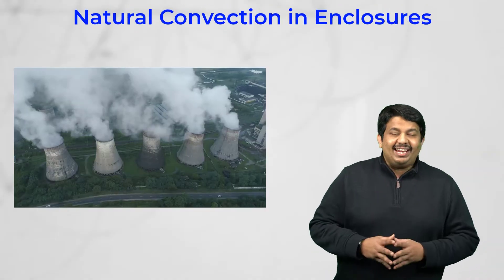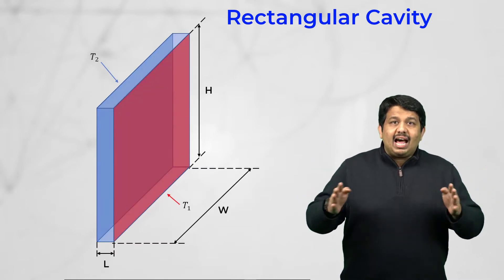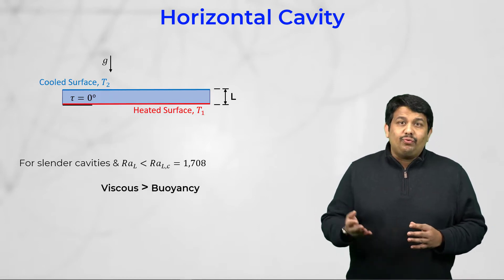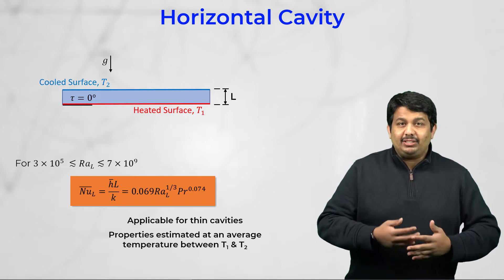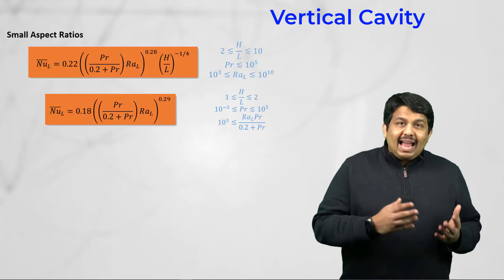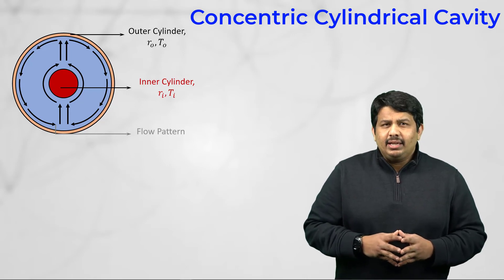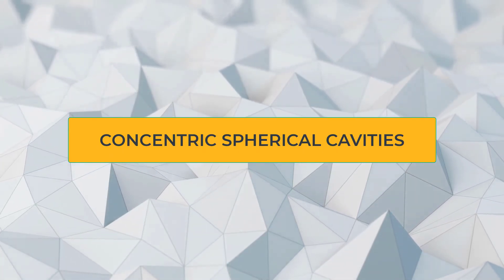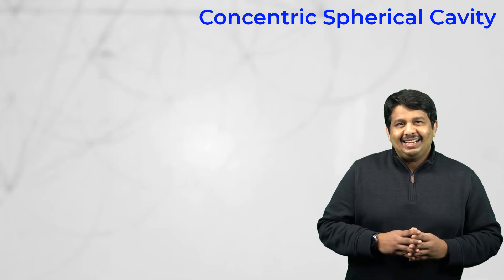Natural Convection in Enclosures — Lesson 5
This video lesson tells us that when a fluid is enclosed between surfaces at different temperatures, natural convection is the dominant mode of heat transfer between walls and fluids. Here we learn to estimate overall natural convective heat transfer in three canonical cases: a rectangular cavity, concentric cylinders and concentric spheres. This lesson is part of the Ansys Innovation Course: Natural Convection. To access this and all of our free, online courses — featuring additional videos, quizzes and handouts — visit Ansys Innovation Courses